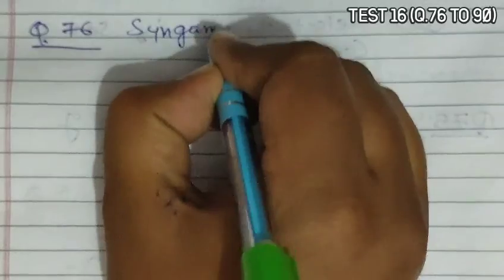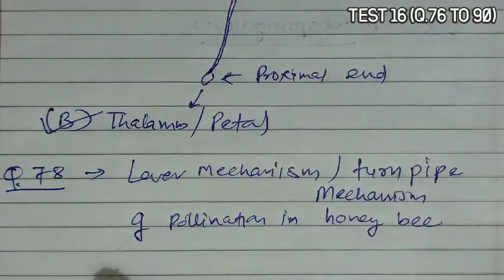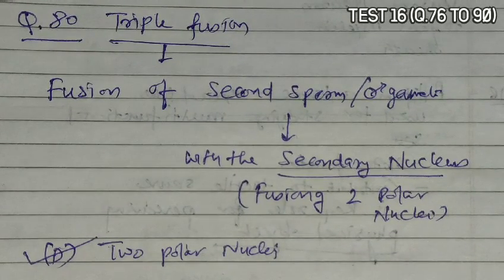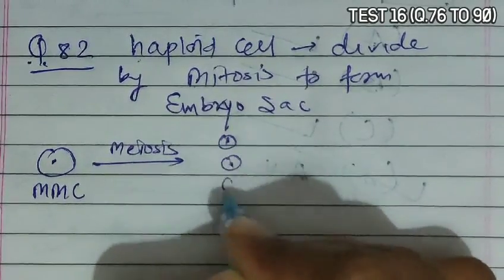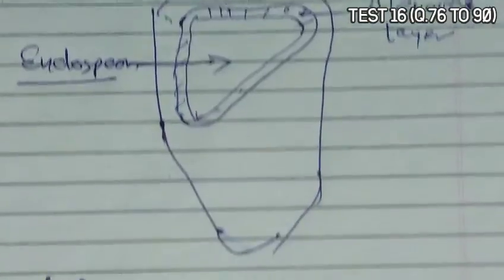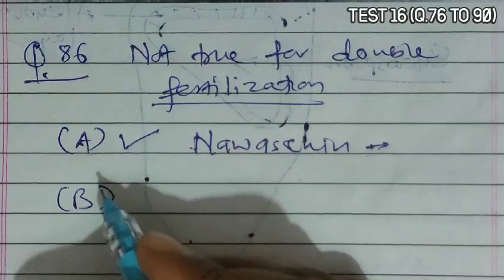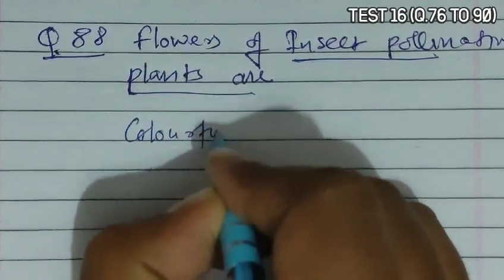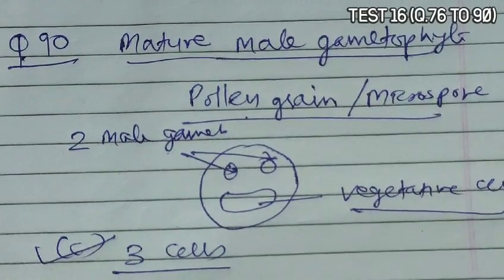Biology Test 16 (Q 76 to 90)